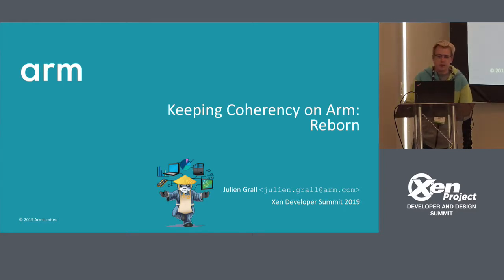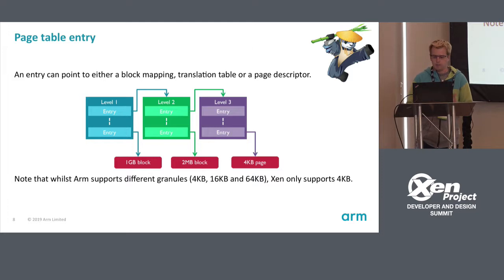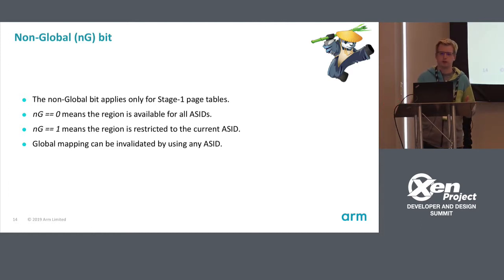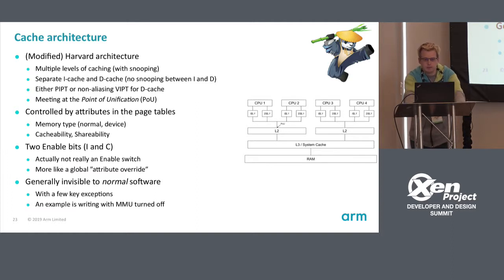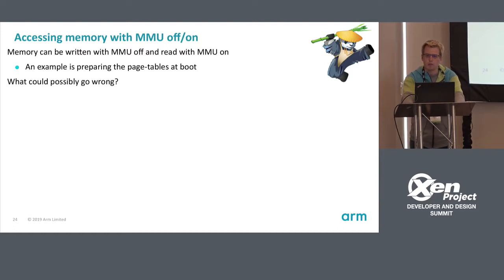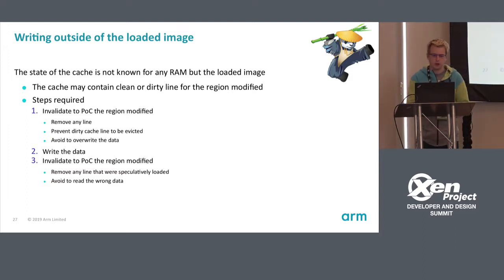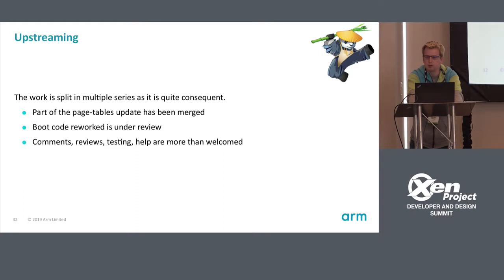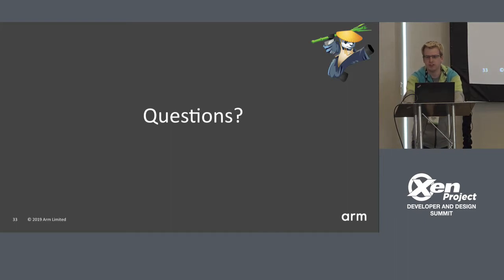Keeping Coherency on Arm: Reborn - Julien Grall, Arm ltd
The Arm architecture provides a set of guidelines that any software should abide by when accessing the memory with MMU off and update page-tables. Failing to do so may result in getting TLB conflicts or breaking coherency.

In a previous talk ("Keeping coherency on Arm"), we focused on updating safely the stage-2 (aka P2M) page-tables. This talk will focus on the boot code and Xen memory management.

During this session, we will introduce some of the guidelines and when they should be used. We will also discuss how Xen boot sequence needs to be reworked to avoid breaking the guidelines.